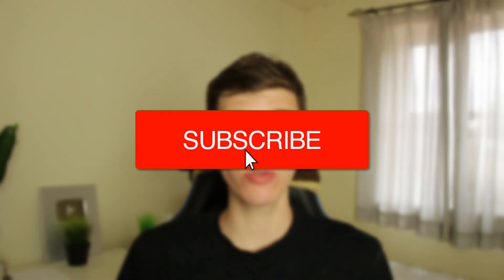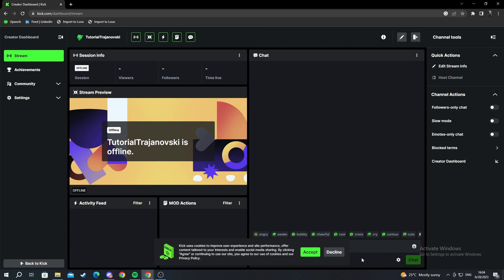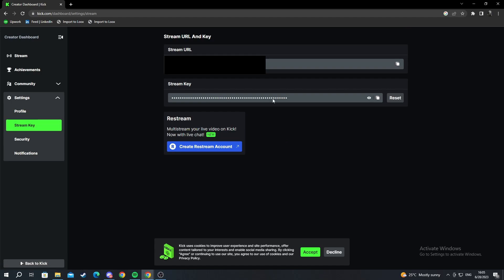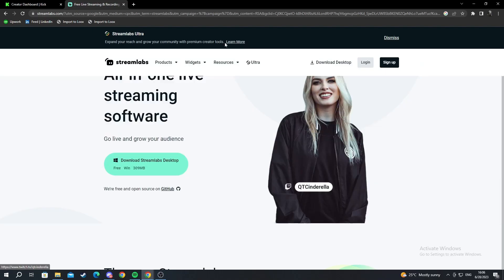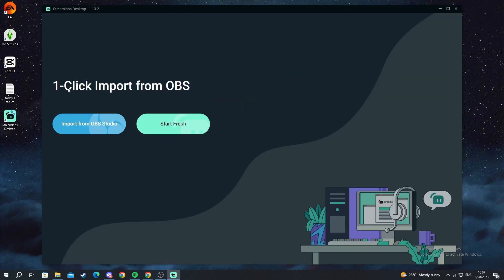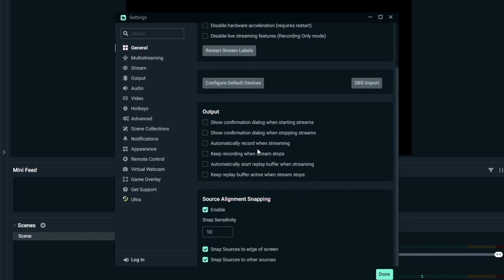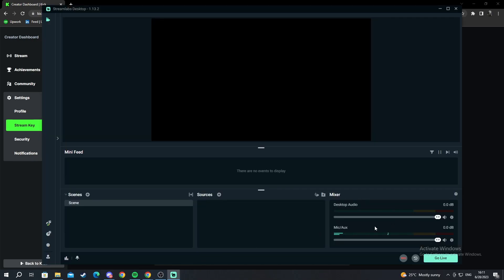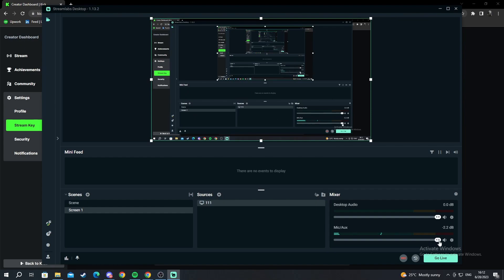How To Stream On Kick - Full Guide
I show you how to stream on kick in this video.

GuideRealm